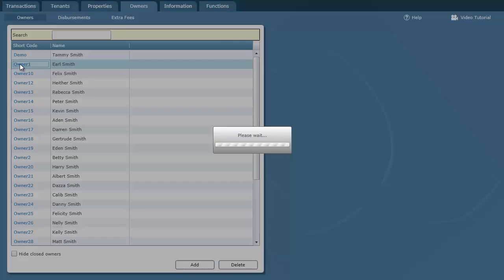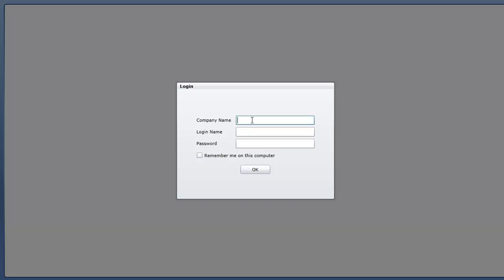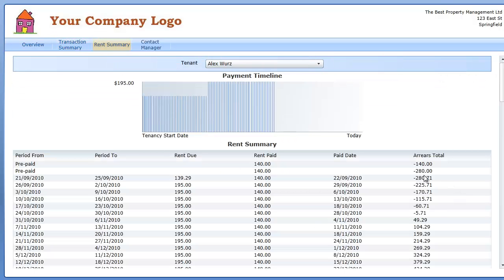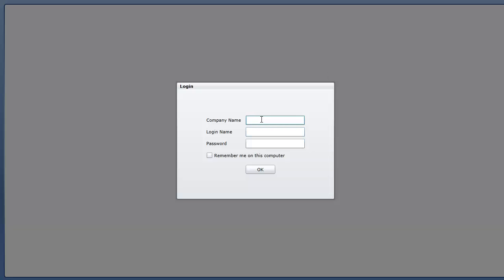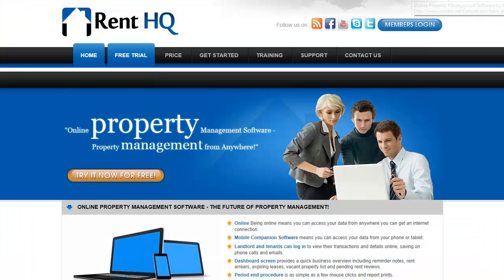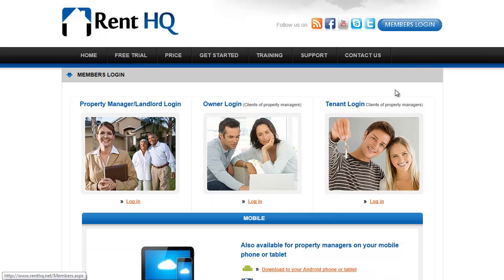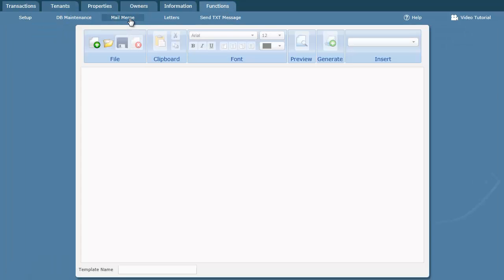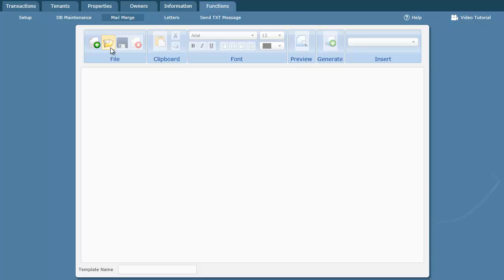Landlord and Tenant Logins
This tutorial show how to enable Landlord and Tenant Logins into the RentHQ online property management software system.